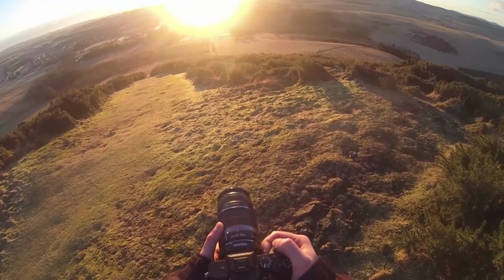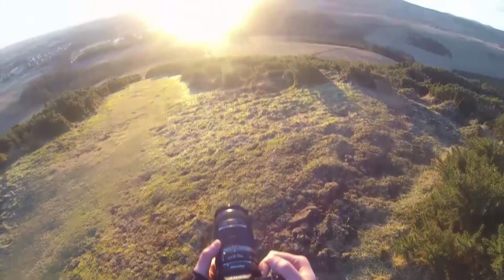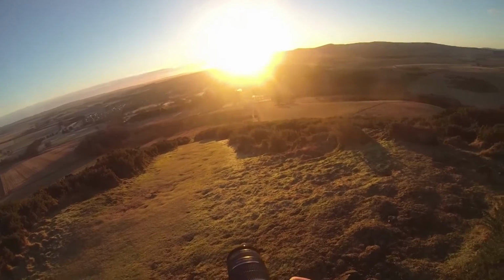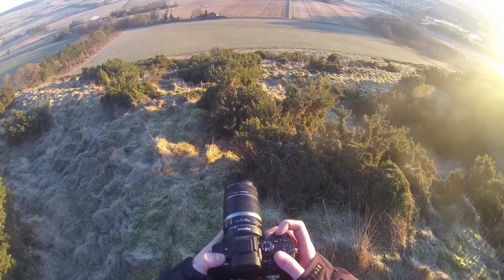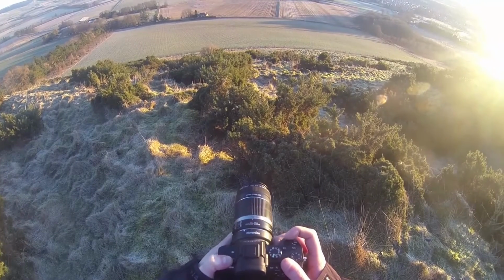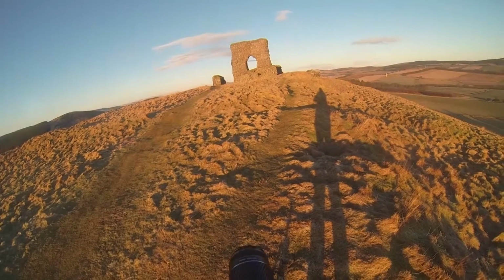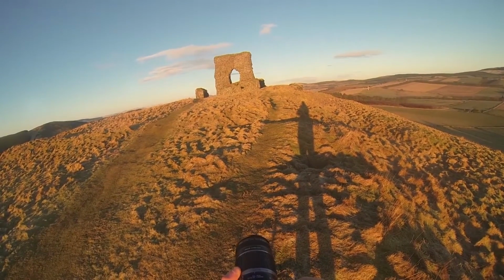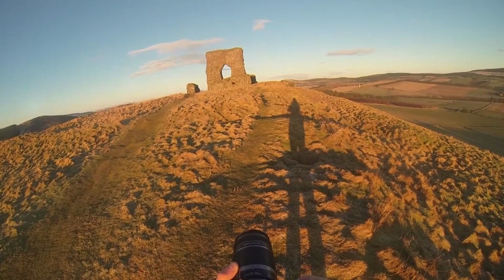Panorama Shots with Sony a7ii and Canon Lens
Out Shooting some panorama shots today in the Scottish hills.

Gear Used:
Sony a7ii
Commlite Adapter
Canon 55-250mm